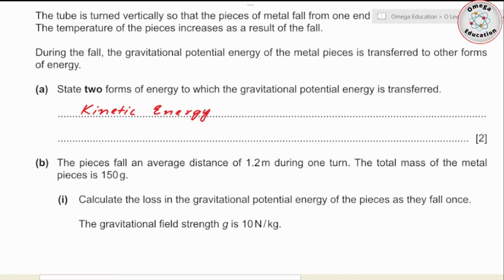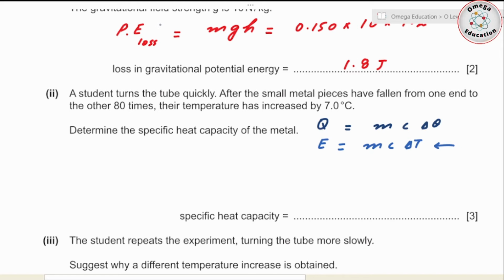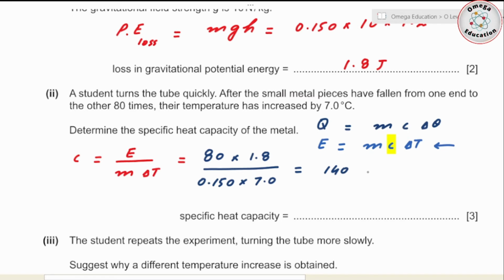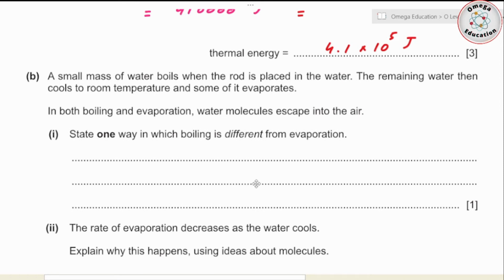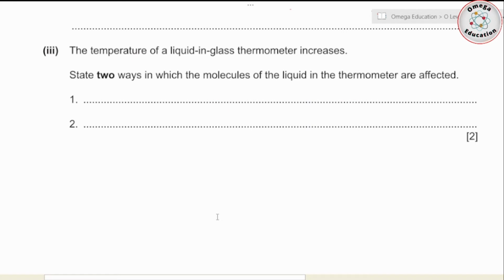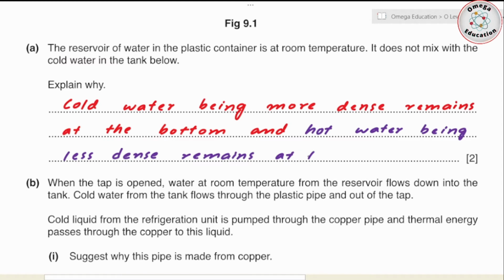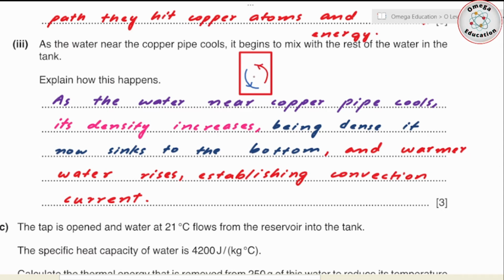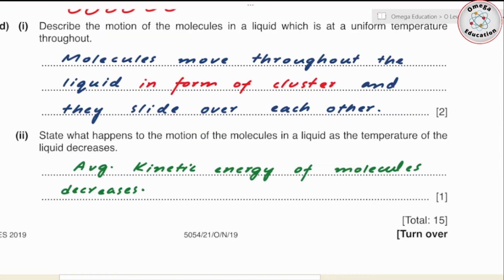Thermal Physics Worksheet | Most Recent Questions | O Level Physics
In this video I've solved some most recent questions ( 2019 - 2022 ) from the section Thermal Physics.
Slight drop in audio quality as my Mic got plugged out while recording, so hang in there.